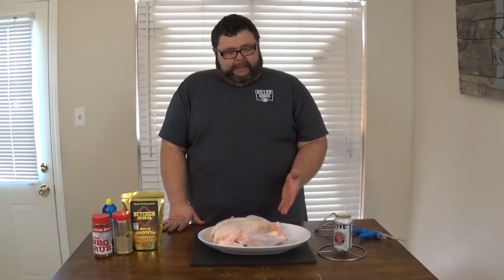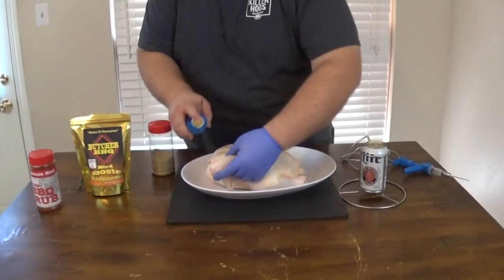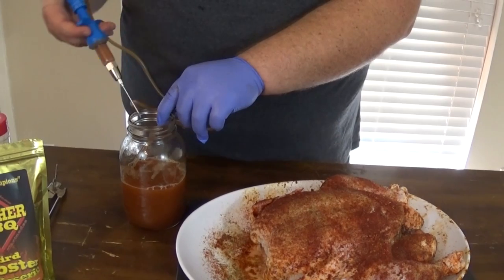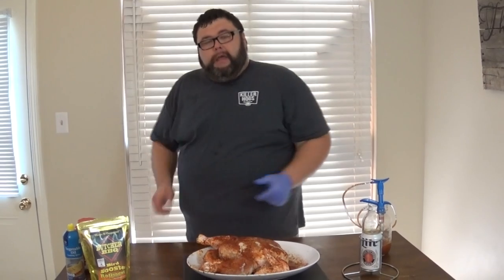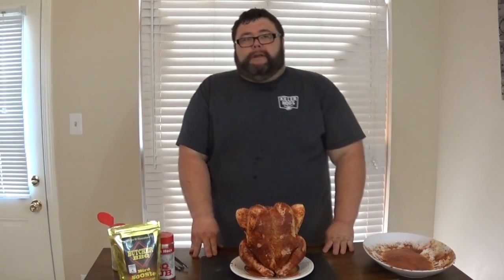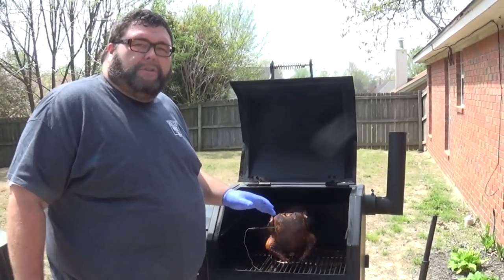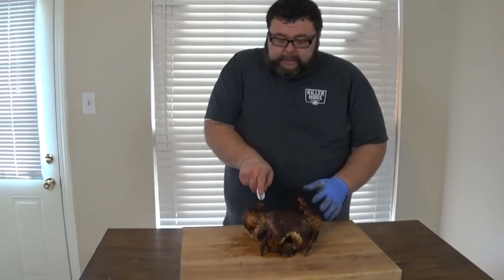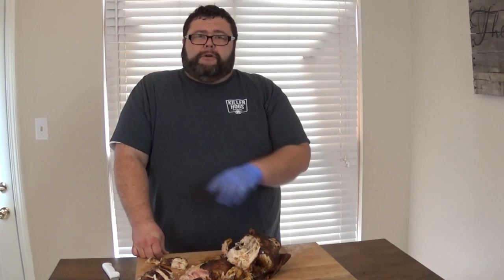Beer Can Chicken | Smoked Beer Can Chicken Recipe Malcom Reed HowToBBQRight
Beer Can Chicken | Smoked Beer Can Chicken Recipe

Here’s what you’ll need for this Beer Can Chicken recipe:

- 1 Whole Chicken (raw of course)
- 1 can of Beer (cheaper the better)
- All Purpose Seasoning *recipe to follow
- The BBQ Rub or your favorite bbq seasoning

First you’ll need to remove the chicken from the packaging.  Most chickens are packed with giblets so remove these from the cavity.  Rinse the bird under cool water and pat dry.

Spray the outside of the skin with a light coating of Vegetable cooking spray and  sprinkle All Purpose rub on the outside.

All Purpose Beer Can Chicken  Rub

- 1 cup Salt
- ½ cup Granulated Garlic
- ¼ cup Black Pepper
- 1 tsp Parsley (dried)
- 1 tsp Oregano (dried)

Mix the ingredients in a bowl and store in an airtight container.  This recipe makes enough for several Beer Can Chickens.

Add a layer of The BBQ Rub to the outside of the Beer Can Chicken.  Be sure to sprinkle both AP and BBQ Rub inside of the cavity as well.

I also use an injection to add extra moisture and flavor to the Beer Can Chicken.  This week I’m using Butcher BBQ’s Bird Booster Rotisserie , but you can use just about anything.  The ratio for the bird booster is 2 cups of liquid (directions call for water but I substituted chicken broth) to ¼ cup of bird booster powder.  Whisk these ingredients in a bowl and it’s ready to use.

To inject the Beer Can Chicken hit each breast 3 or 4 times just off the breast bone.  Move the needle to the lower side of the Beer Can Chicken breast and pump injection down the bottom side.  Move down to the Beer Can Chicken legs and stick it a couple times and then go in through each thigh.

You’ll need a 12oz can of beer to hold the Beer Can Chicken.  Pour out (or drink) about ¼ of the beer and open up the top a little so steam can escape.

I found a vertical chicken rack that holds a 12oz can perfectly and it gives the Beer Can Chicken a little more support which keeps it from tipping over.  It can be a little challenging to balance the chicken on just the can, so you may want to invest in rack.

Once the Beer Can Chicken is sitting on the can, it’s ready to go on the smoker.  The cooking temperature I use for smoked chicken is 300 degrees.  Set your smoker or grill up for indirect cooking and add a couple chunks of fruit wood for flavor.

Once the smoker is running at 300 degrees, place the beer can chicken on the pit and close the lid.  It will take about 2 hours depending on the size of the chicken.

Beer Can Chicken is done when it hits 175 in the thigh and 165 in the breast.  You’ll want to be sure to check both areas before removing it from the smoker.

This Beer Can Chicken took 2 hours to reach final temperature and when the thighs were close I moved the probe to the breast just to confirm that it was ready.

Carefully remove the Beer Can Chicken from the smoker and let it rest for at least 10 minutes before cutting into it.